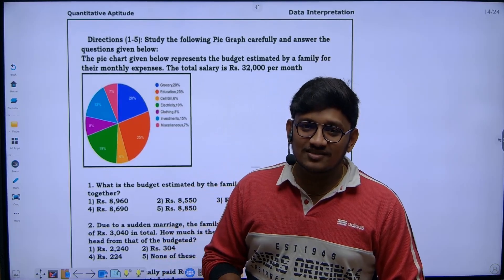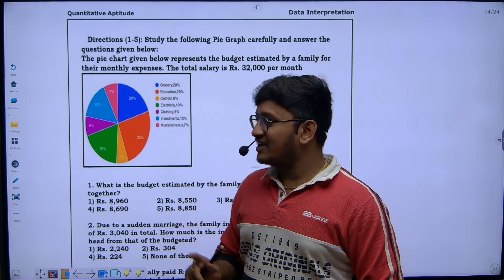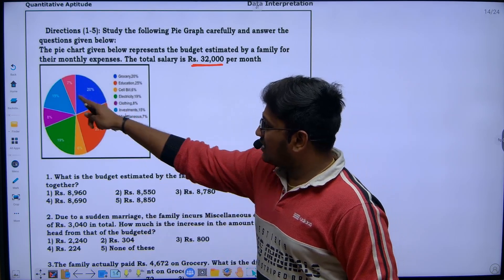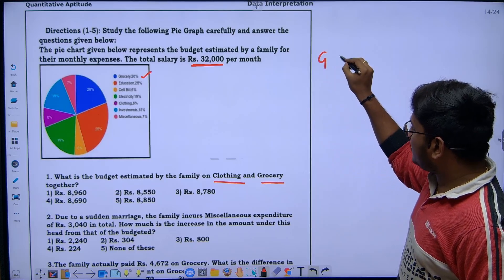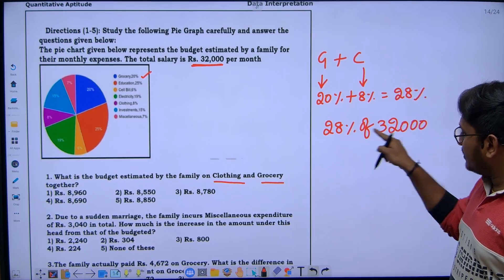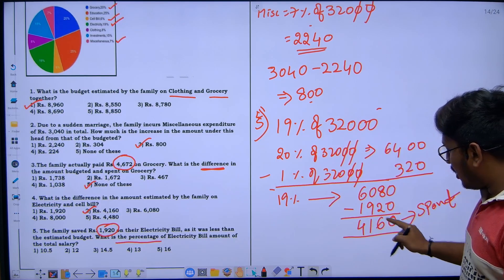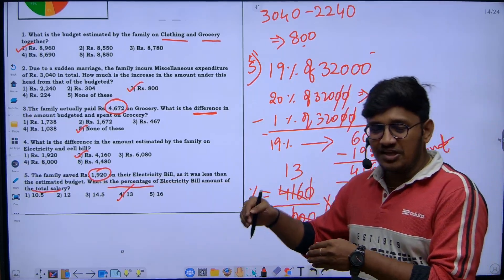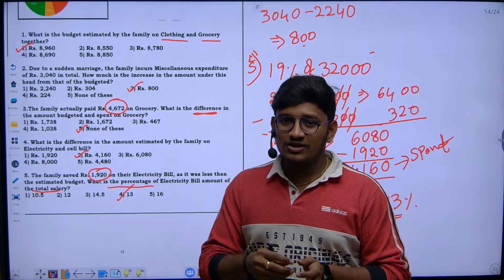Data Interpretation(Part -1) || Pie Chart || Most Frequently Asked Questions in TCS NQT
Data Interpretation Series : Part -1

Prepare for your TCS NQT with these essential pie chart questions! Improve your data interpretation skills and ace the test with our top 5 questions.